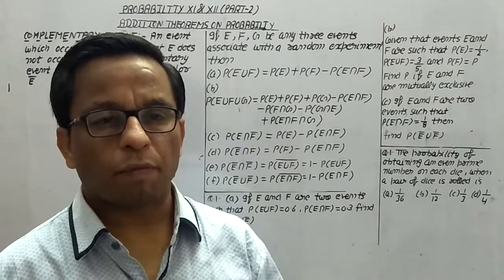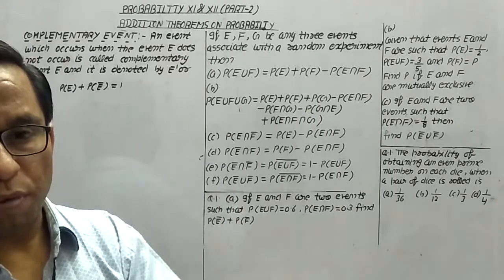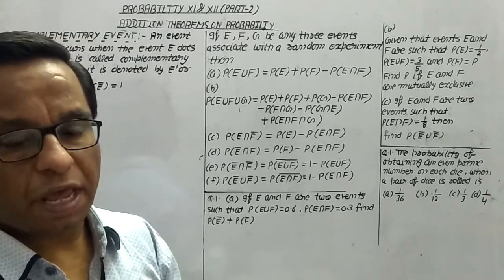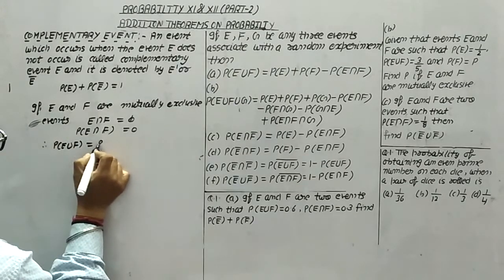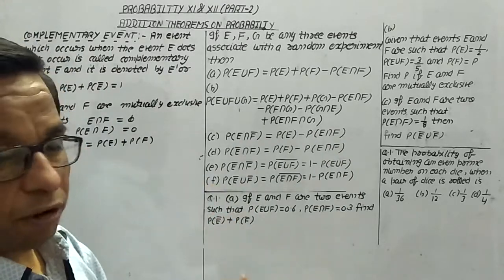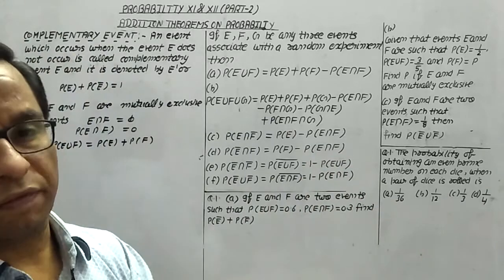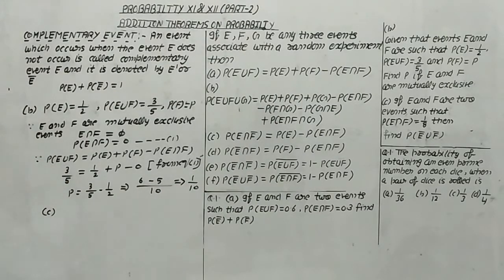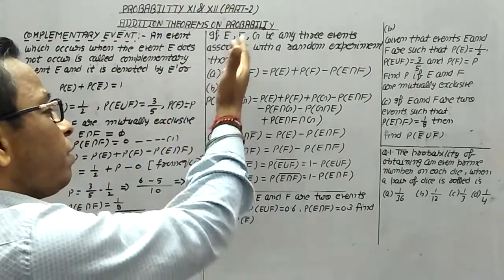PROBABILITY Class 12 Mathematics CBSE Part -02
ADDITION THEOREMS ON PROBABILITY